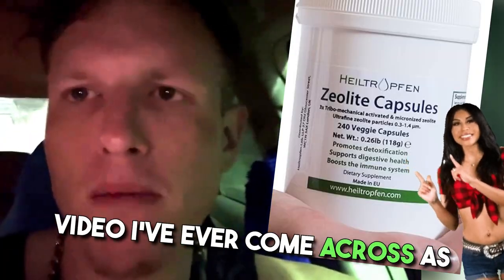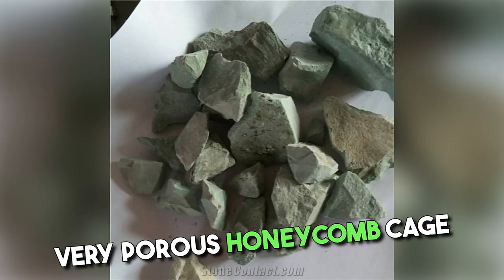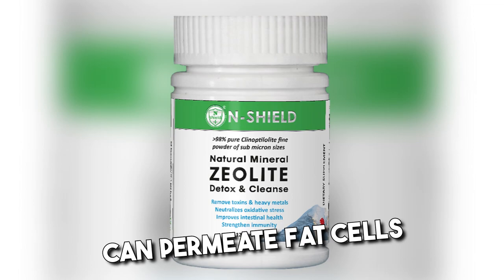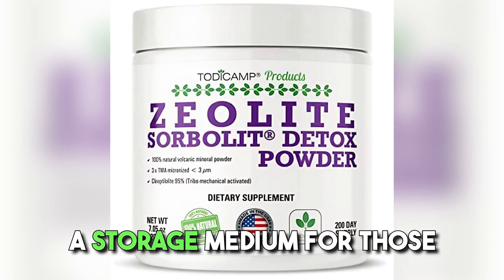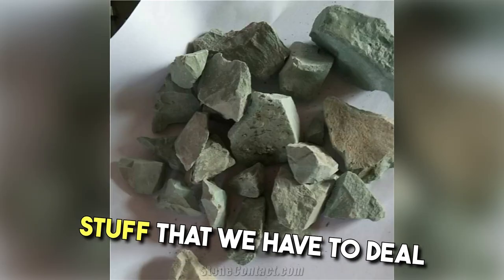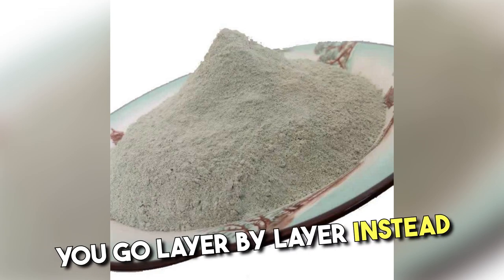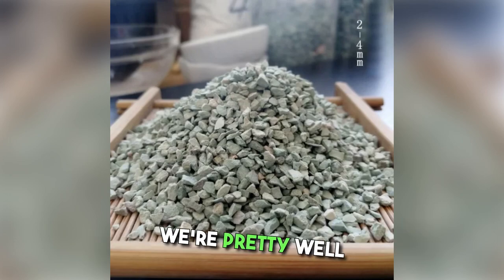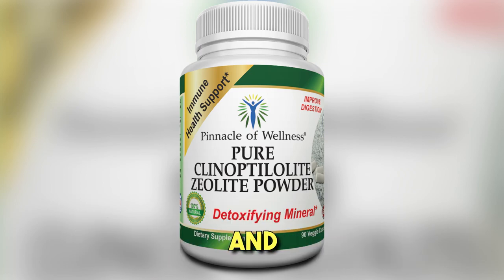Detox like never before with ZEOLITE! (Cleanse your body of radiation, pesticides & Heavy Metals)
Hello & Welcome To RealJoshTv, Are You Curious about zeolite's detoxifying abilities? Join us as we delve into the science behind this incredible mineral powder. From its unique structure to its unparalleled ability to cleanse the body of toxins, zeolite offers a detox solution like no other. Uncover the hidden benefits of zeolite and discover why it's a must-have in your wellness routine!